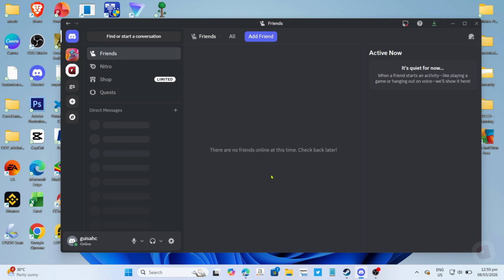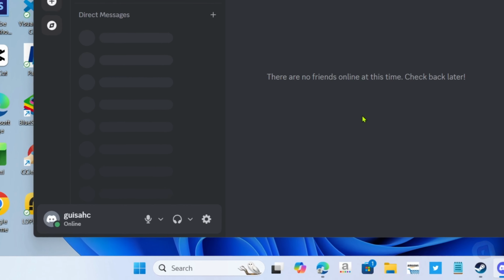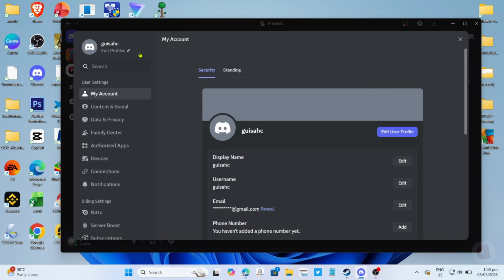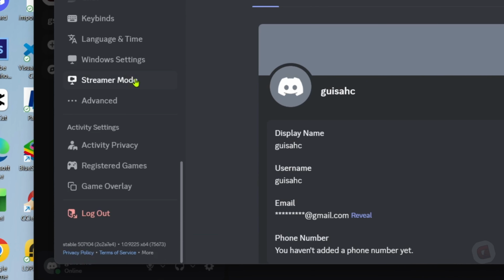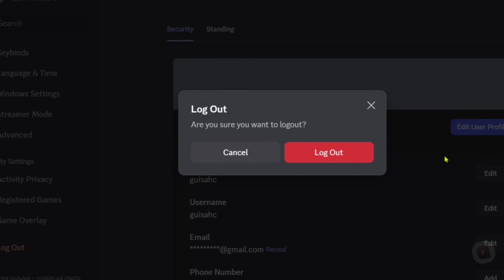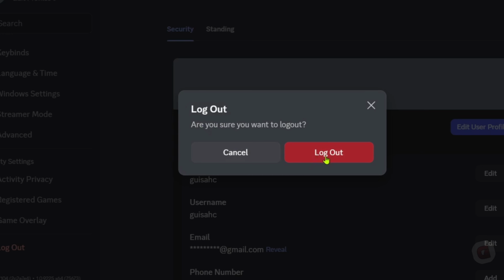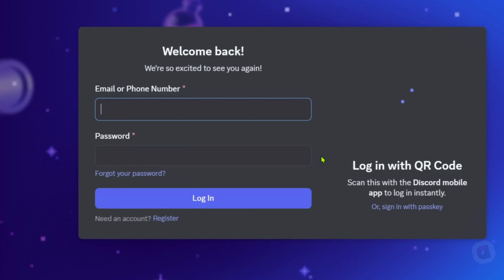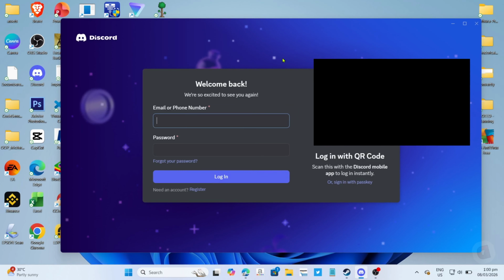How to LOG OUT DISCORD ACCOUNT - PC or Laptop - Easy Step-by-Step Guide (2026)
Learn how to log out discord account in this quick tutorial video.